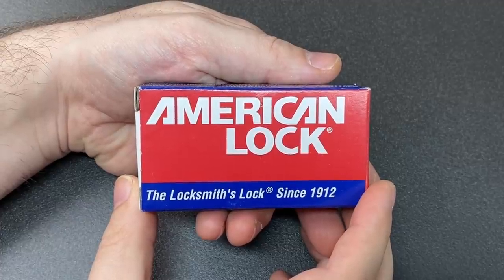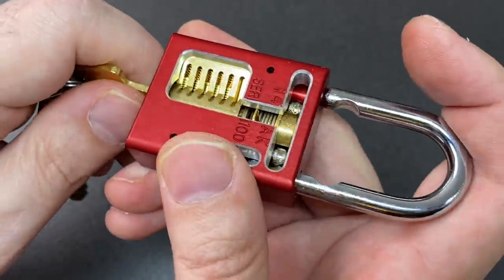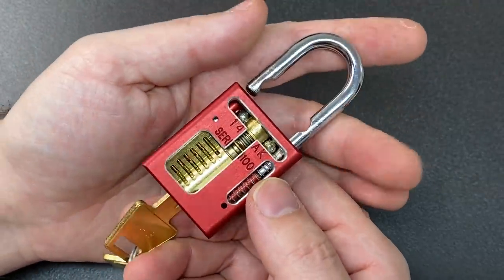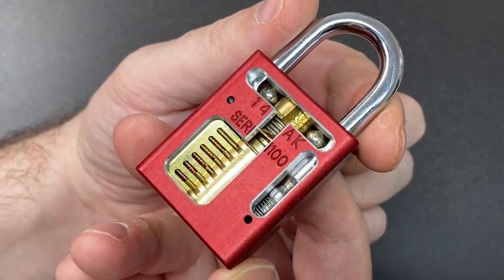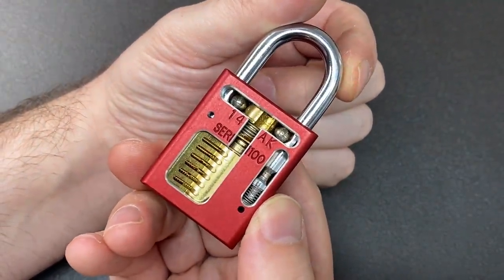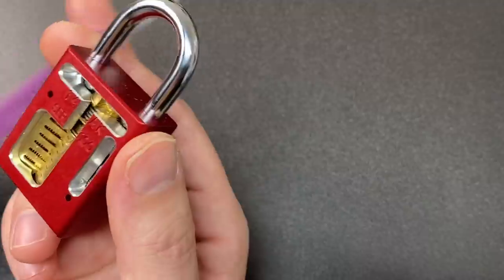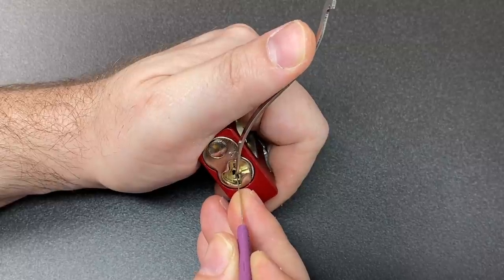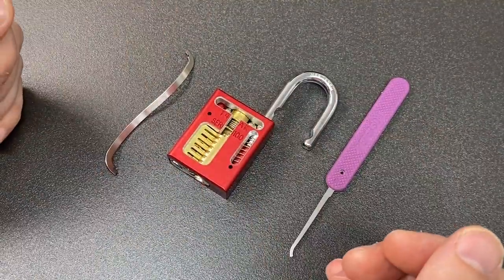Covert Instruments American Lock Cutaway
Who doesn’t like American Lock 1100s? Who Doesn’t like cutaways? No one! 😃👍🔐